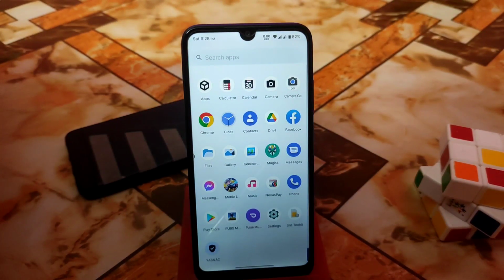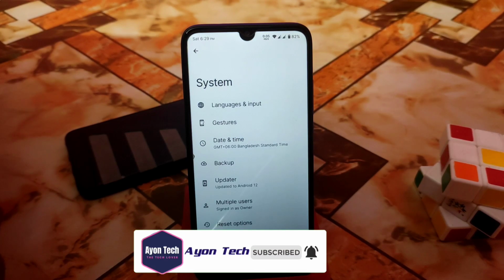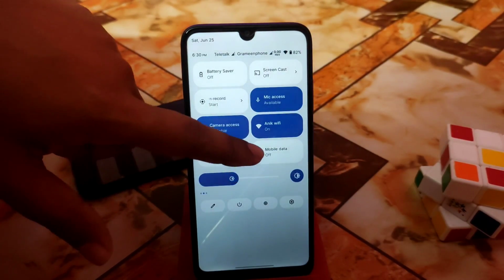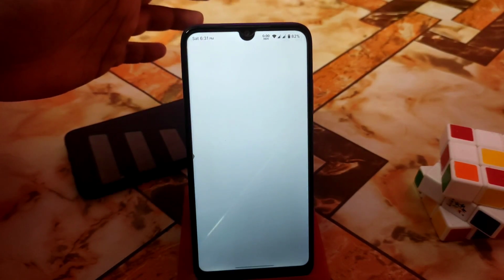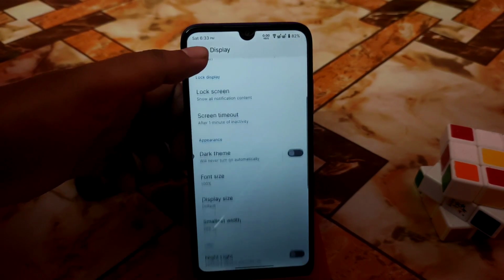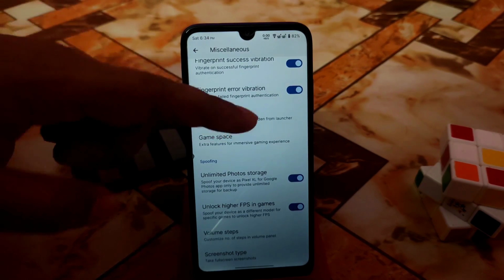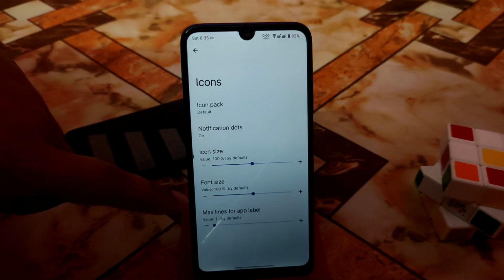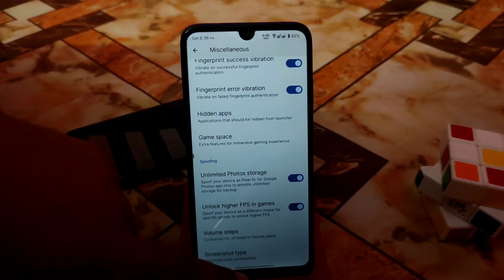VOLTAGE OS 1.6 Android 12L New Update For Redmi 7|Redmi Y3|Butter Smooth|Play Games In High FPS|ML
In this video i will review voltage os 1.6 new update for redmi 7 and redmi y3.Install voltage os in redmi 7 and redmi y3.Volatge os android 12L for redmi 7 and redmi y3.Voltage os gaming rom for redmi 7 and redmi y3.Best Android 12L Experience In Redmi 7.Butter Smooth Rom.

Credit : aditya
Related Videos Of Voltage OS

Recent Videos